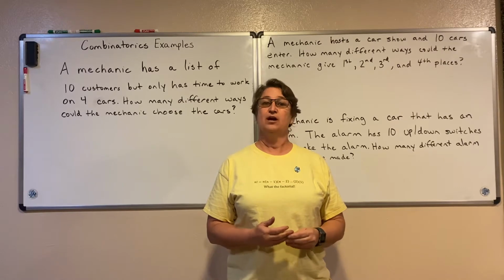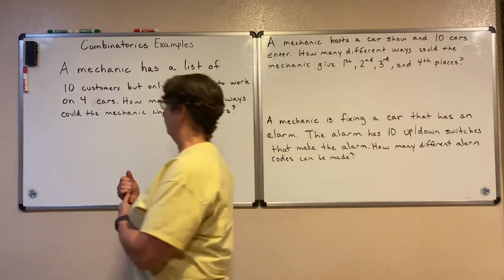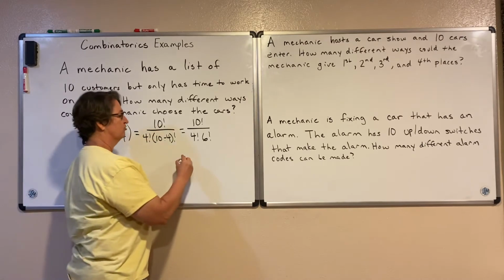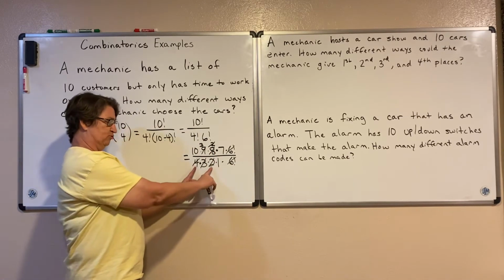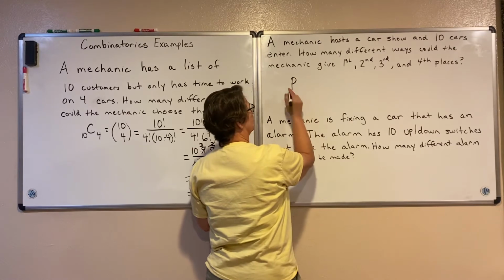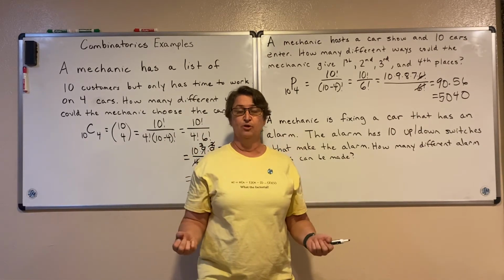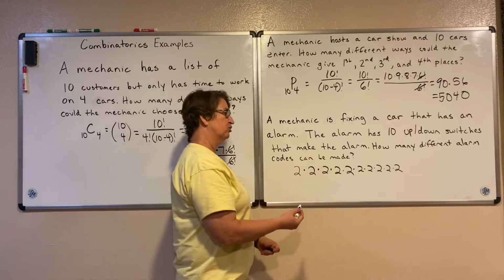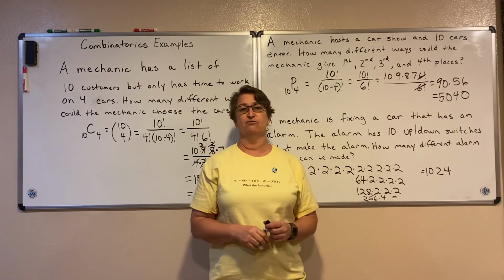Combinatorics Examples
Counting methods used to solve problems